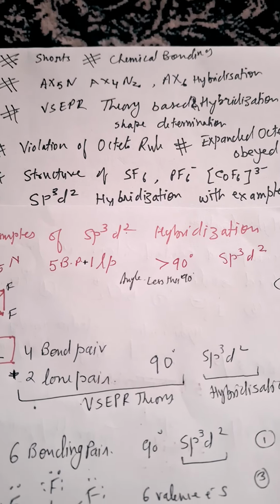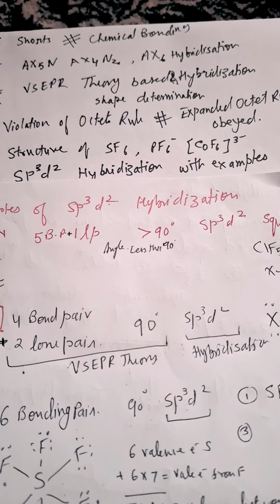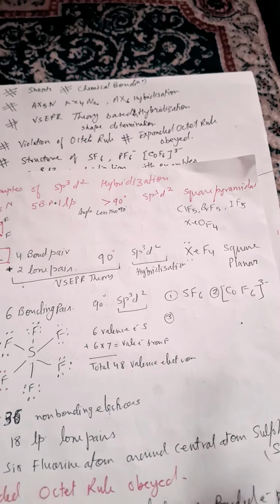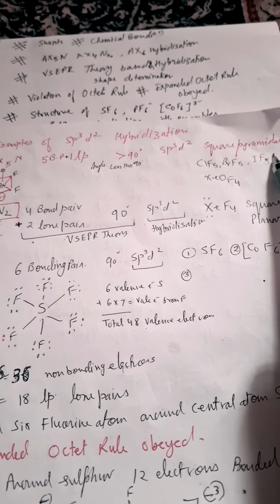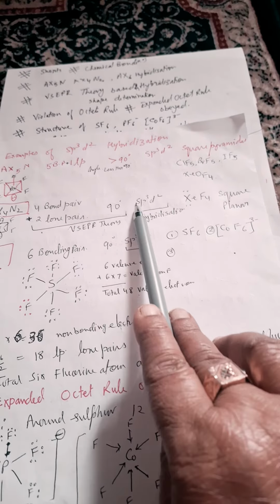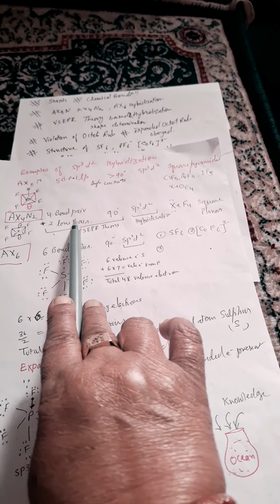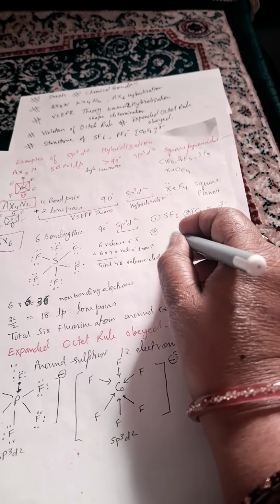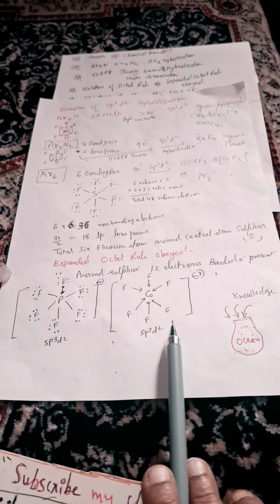#17 # Chemical Bonding Ax5N,Ax4N2,Ax6 VSEPR Hybridization Sp3d2 @ VeenaDixitChemistryIITjee